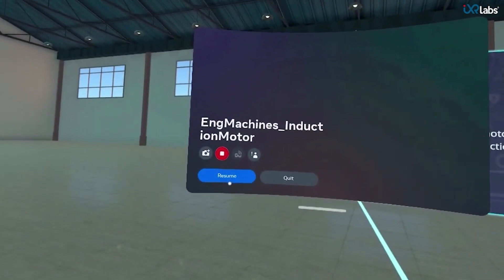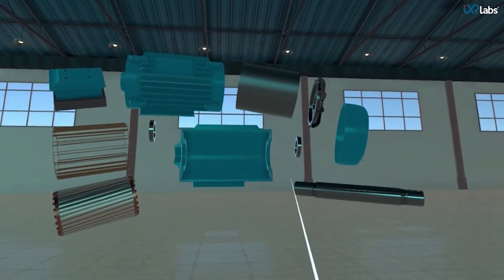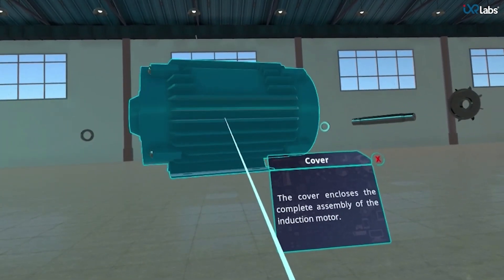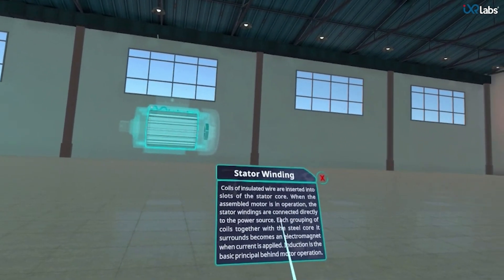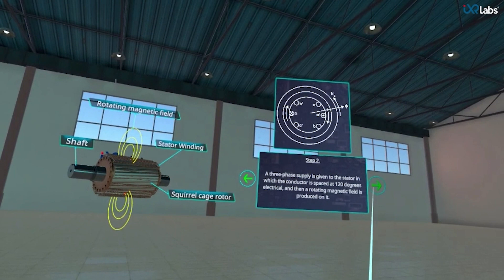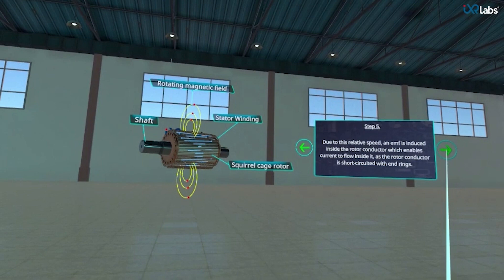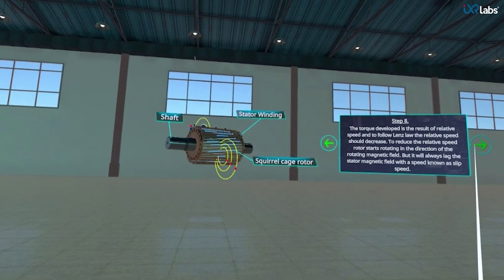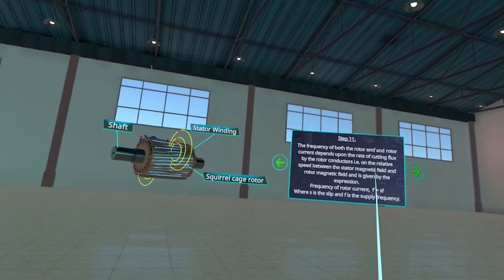Induction Motor | VR for Engineering Education | iXR Labs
Welcome to iXR Labs - your premier destination for VR in education. Our team of experts specialize in creating immersive and interactive learning experiences using Virtual Reality technology.

Get an inside look at iXR Labs' Induction Motor Machine Module and see how it feels like to learn about it in Virtual Reality.

Let us help you create engaging and impactful learning experiences with our cutting-edge solutions.